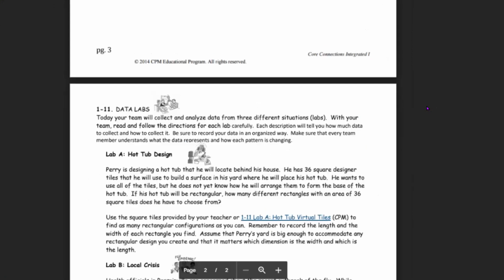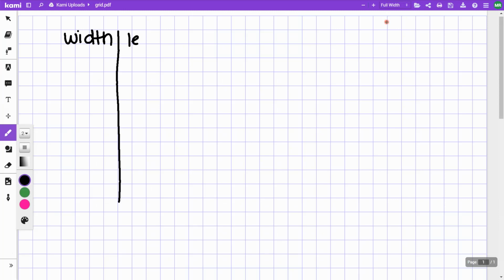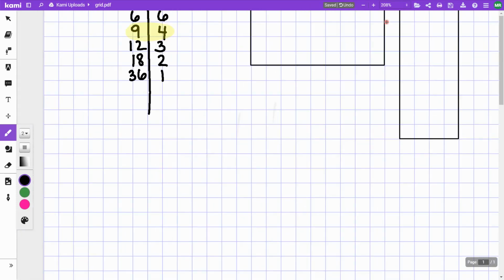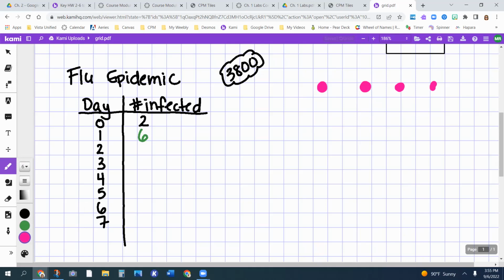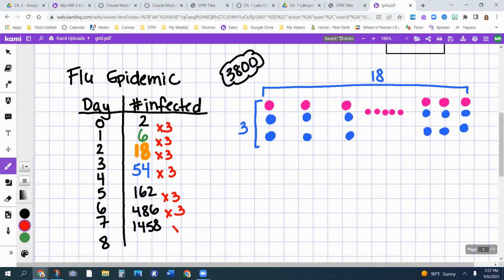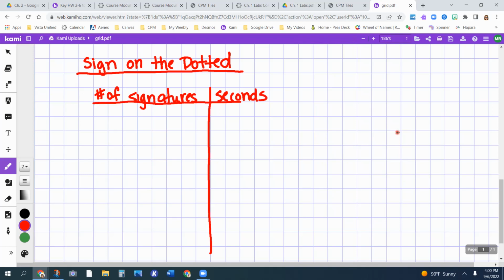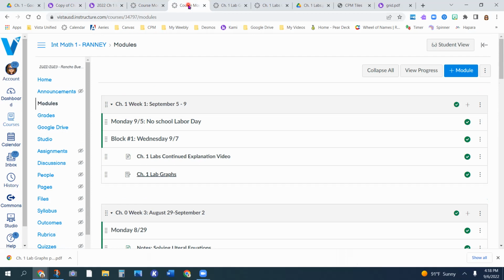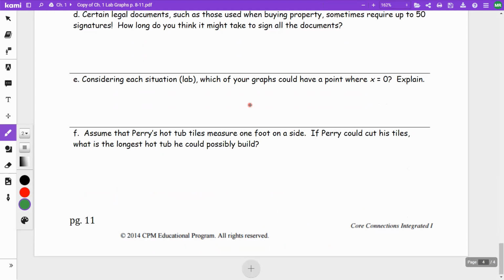Int1 Ch 1 Lab Video